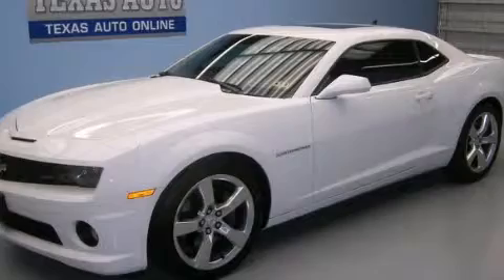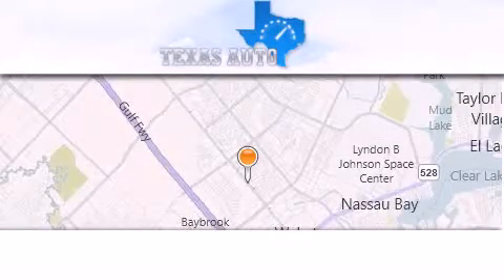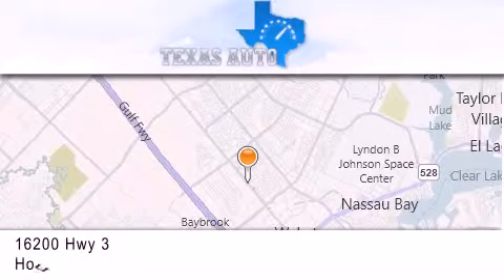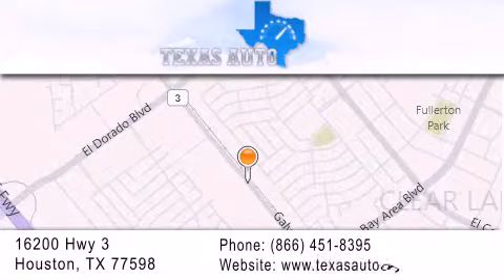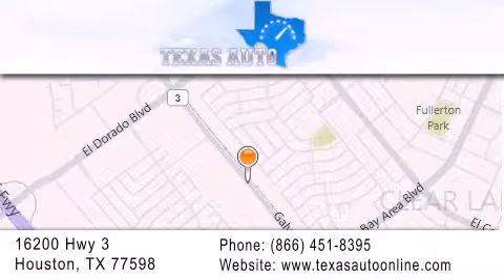2011 Chevrolet CAMARO SS Dallas TX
We are proud to present this 2011 Chevrolet CAMARO SS .

 Year : 2011
 Make : Chevrolet
 Model : CAMARO SS
 Engine : 6.2L V8 SFI Engine
 Trans . : Manual
 Exterior : White
 Miles : 37,475
 Interior : Black

 Pre-Owned 2011 Chevrolet CAMARO SS Houston TX